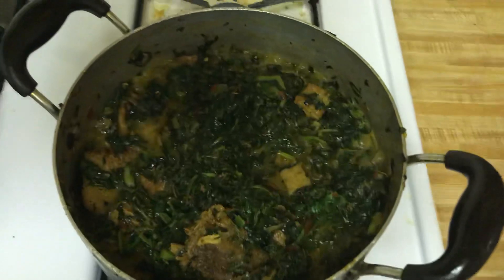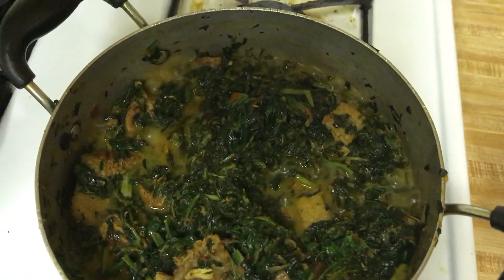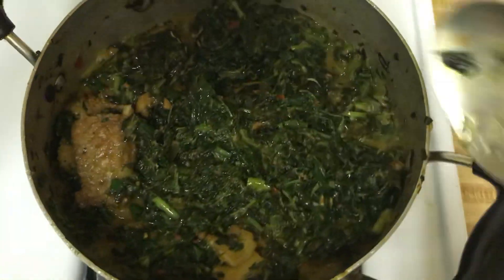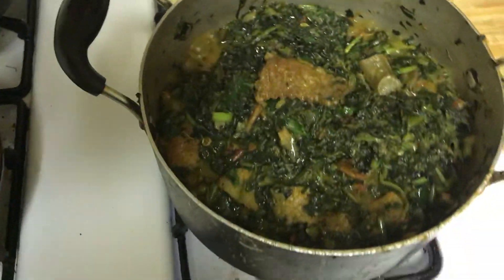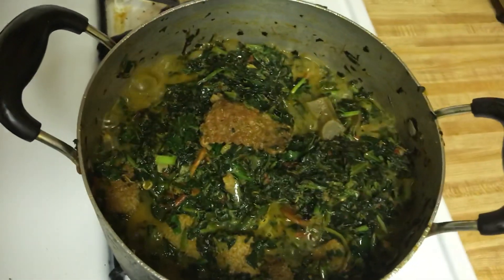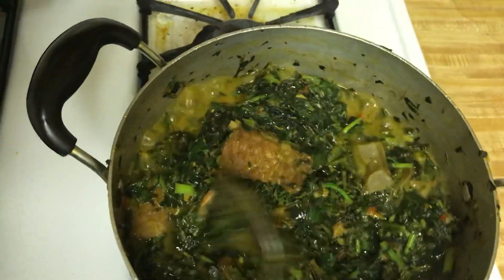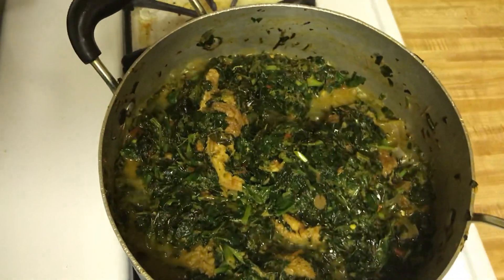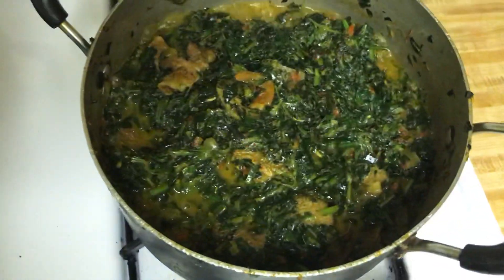This is delicious different types of spinach cooked together (samples) Efo Riro ( stir vegetables)